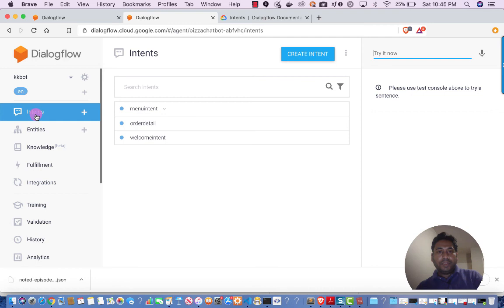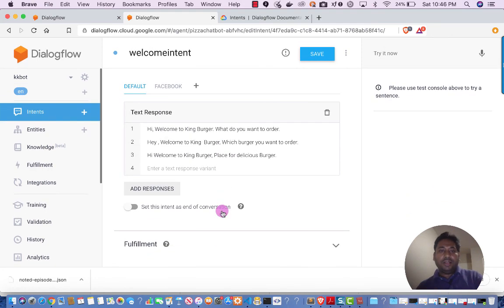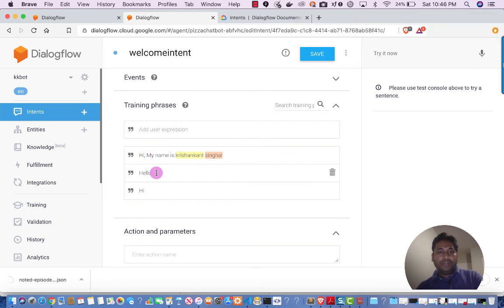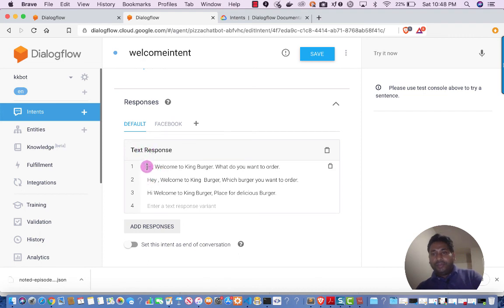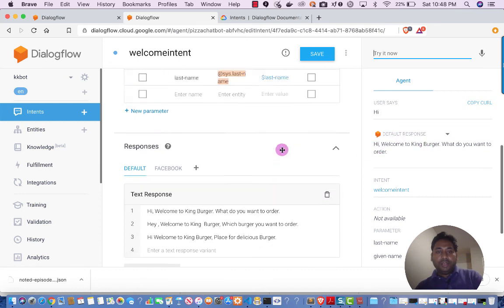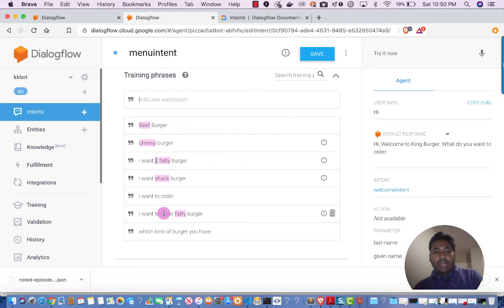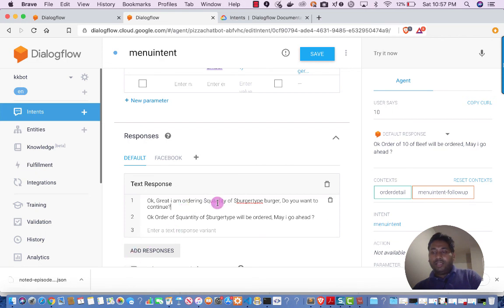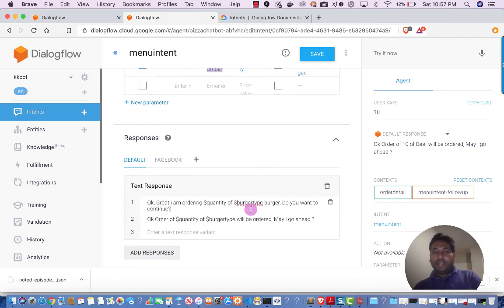Overview of How did i create King Burger ChatBot using DialogFlow from Google.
In this video i am going to give overview of How i created King Burger (fictitious store) using Dialogflow, i will be giving overview of various component i used for that. and how i connected them .
link for my chatbot demo can be found here.